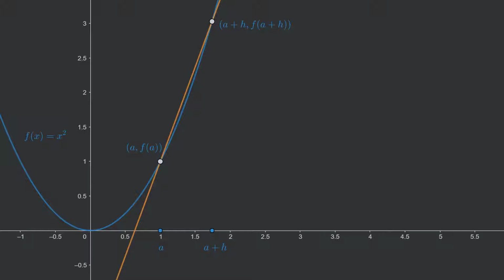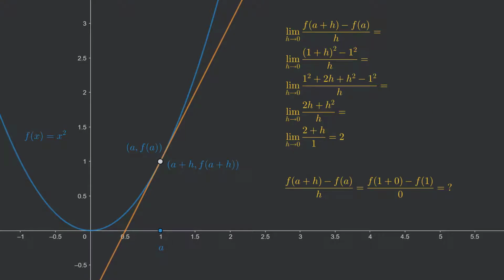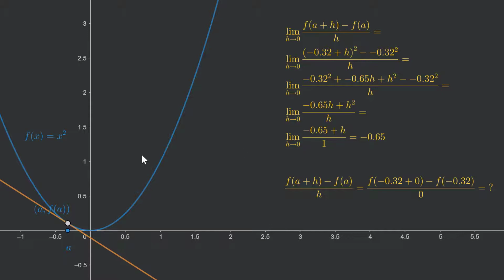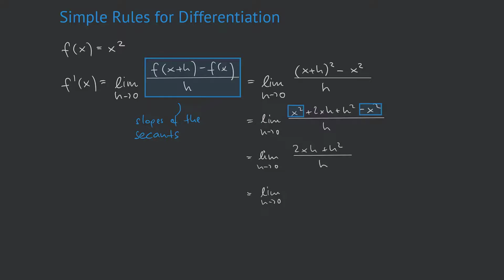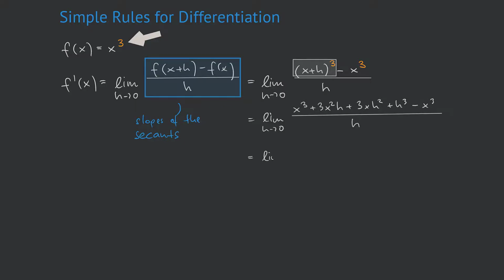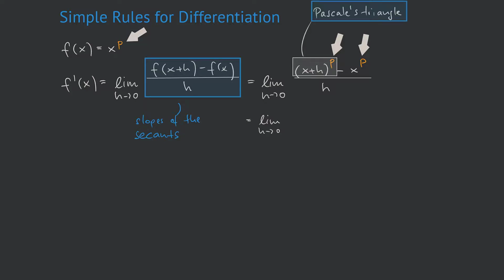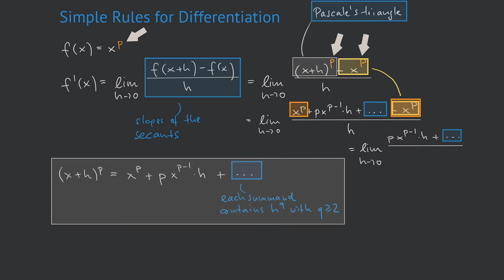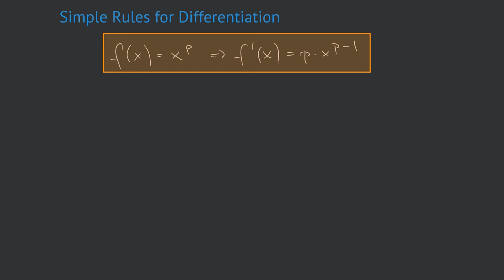Differentiation Rules: Power Rule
We explain the differentiation rule for power functions using limit calculations for difference quotients.